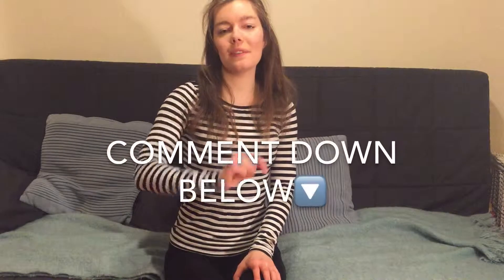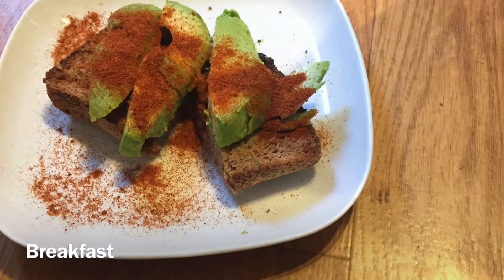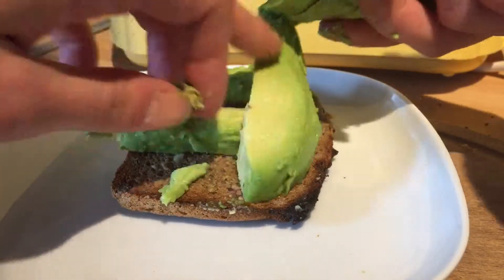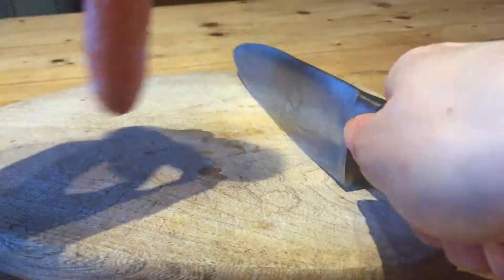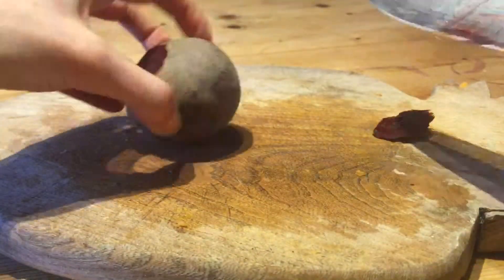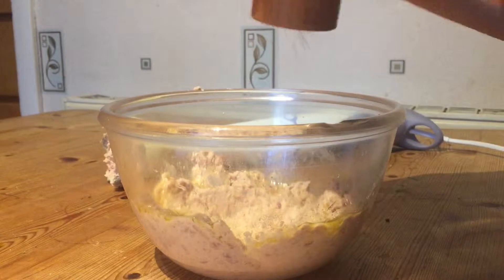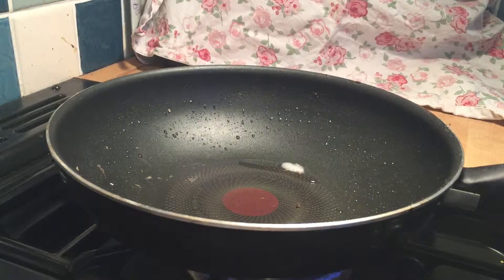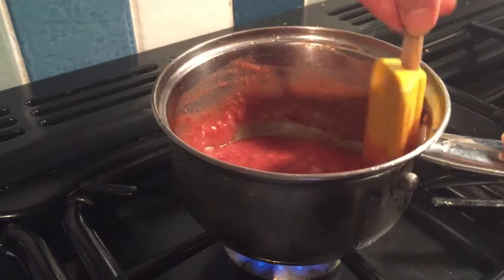24 Hours Eating Vegan food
find out what amazing unusual dishes I made up. why not try being a vegan for 24thoure or just one meal.